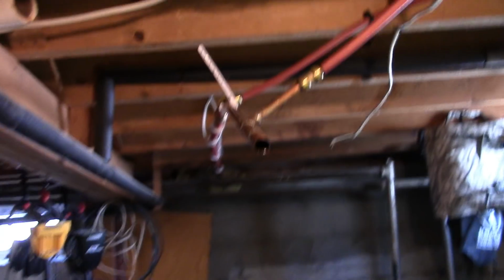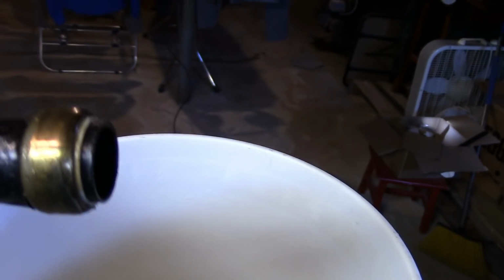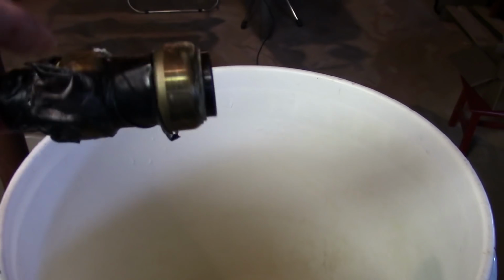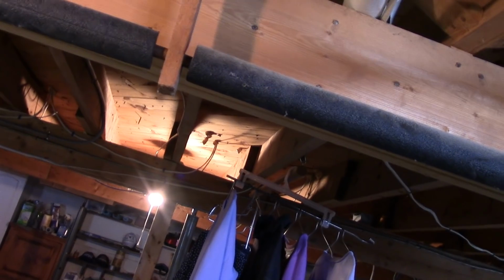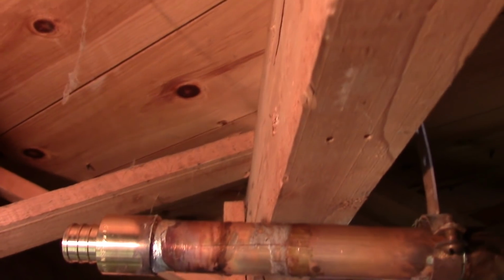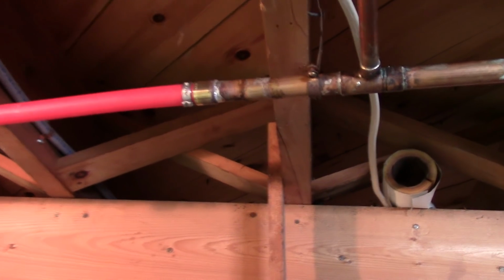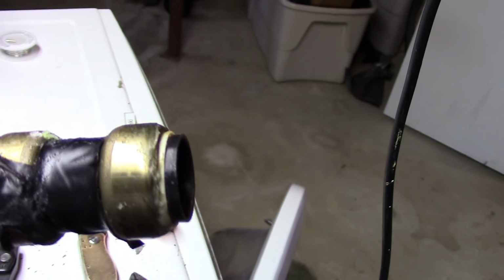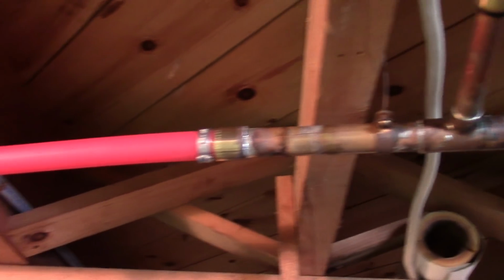Flex tape and shark bite failures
Plumbing repair. Comments on pex sharkbites and flex tape